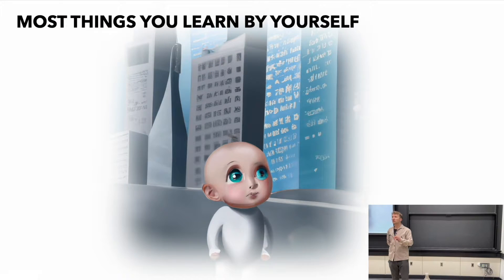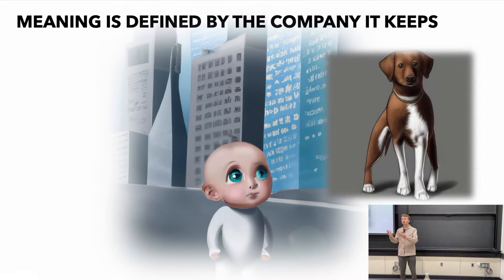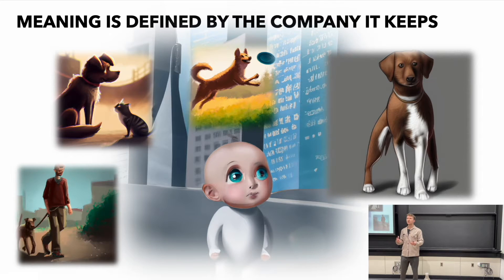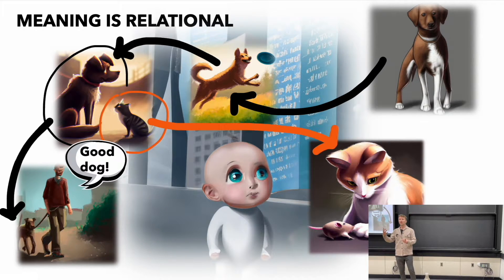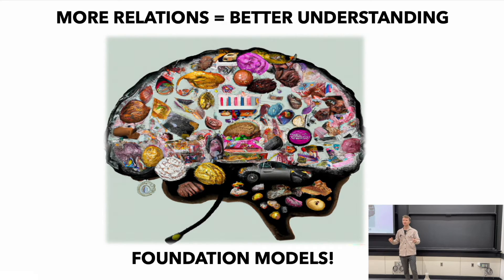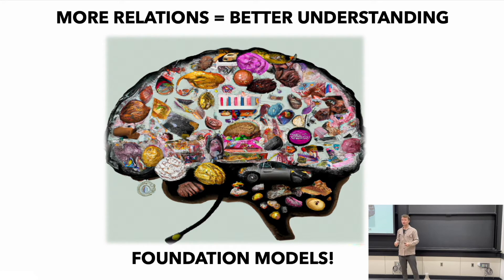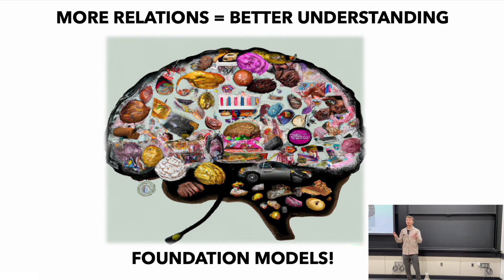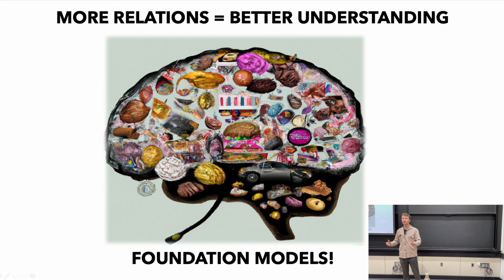Self-Supervised Learning & Foundation Models? MIT Short Answer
Get ready to revolutionize your AI knowledge with MIT's introductory course on Self-Supervised Learning & Foundation Models! In this comprehensive program, you'll discover the latest breakthroughs in the AI world
- ChatGPT
- Stable-Diffusion & Dall-E
- Neural Networks
- Supervised Learning
- Representation & Unsupervised Learning
- Reinforcement Learning
- Generative AI
- Self-Supervised Learning
- Foundation Models
- GANs (adversarial)
- Contrastive Learning
- Auto-encoders
- Denoising & Diffusion
Don't miss this opportunity to learn from the experts at MIT and take your AI skills to the next level.